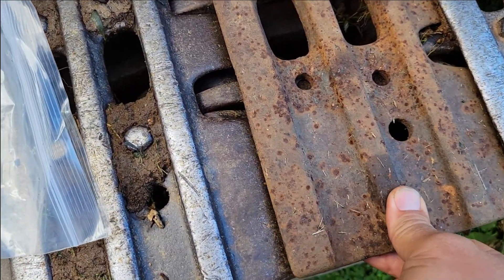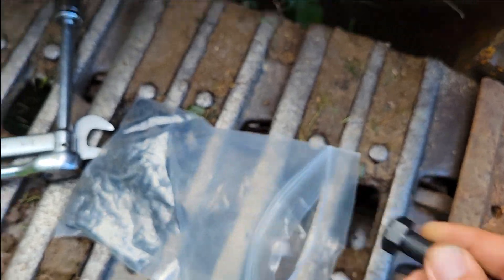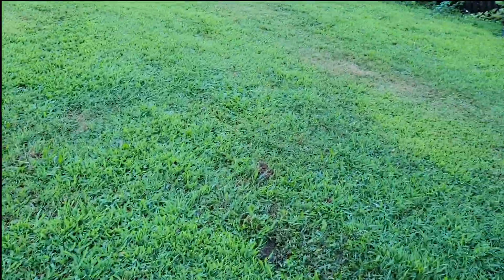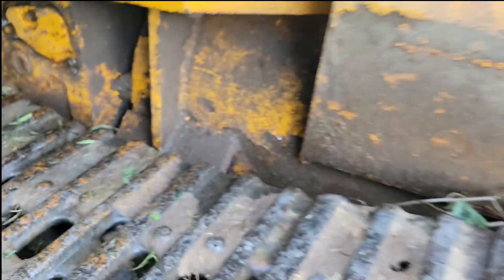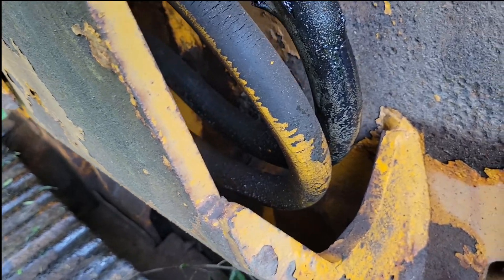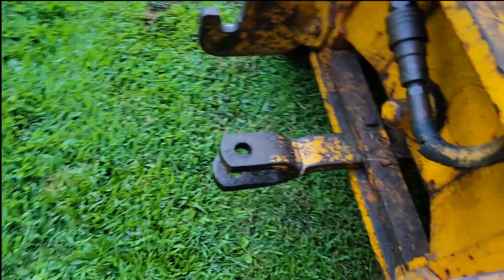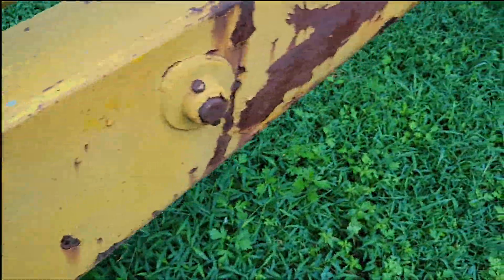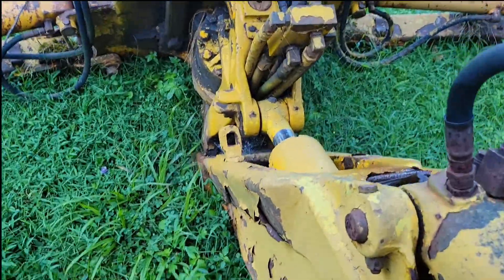John Deere 450 Project 3 Getting ready for hydraulics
Measuring hoses, and diagnosing guages.